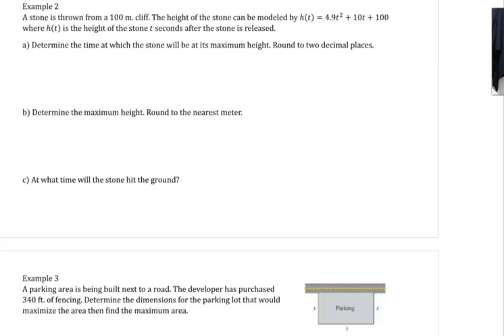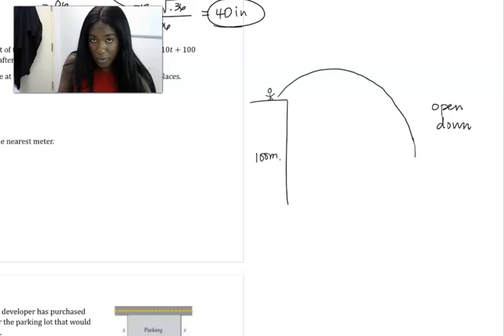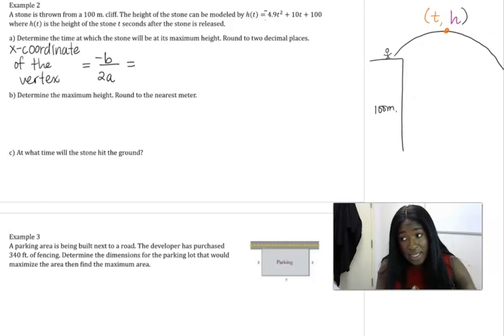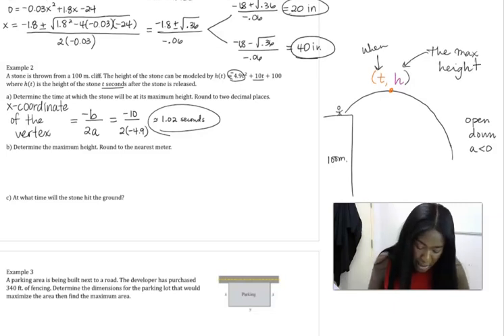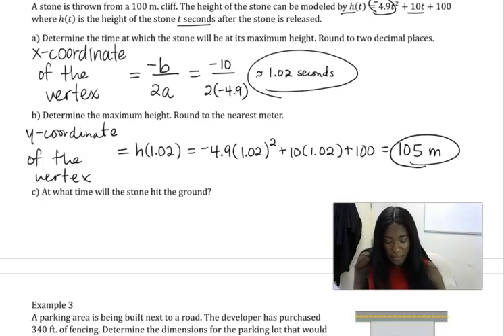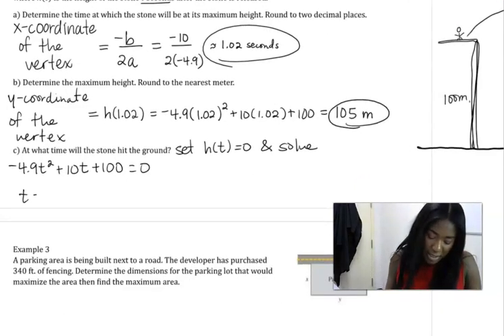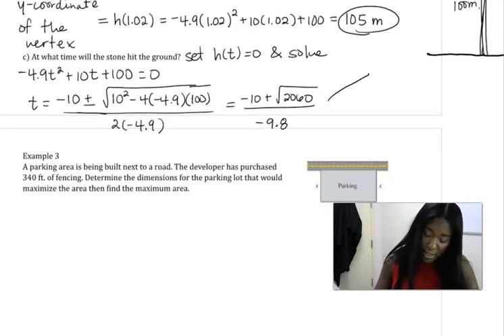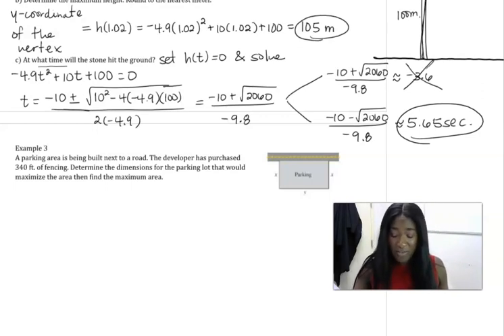Quadratic Application Example 2